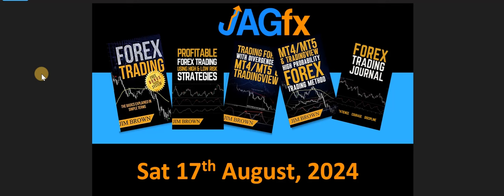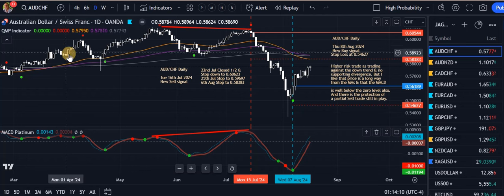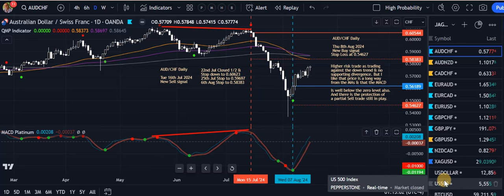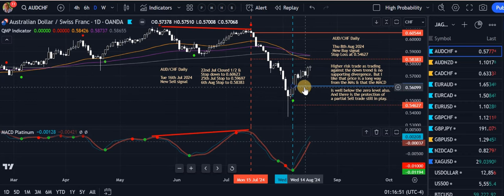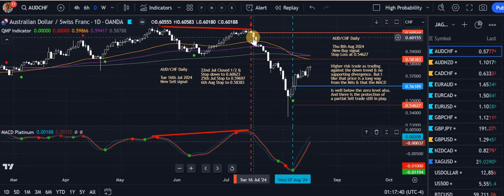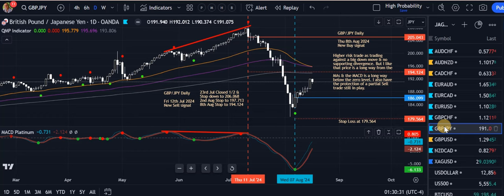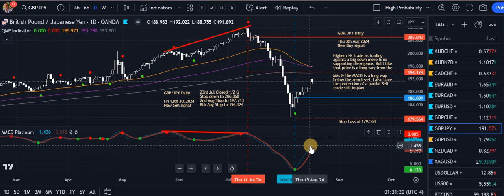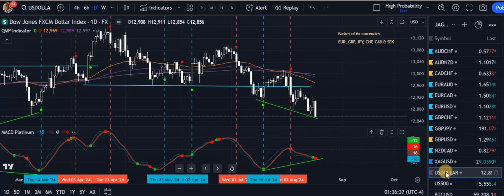JAGfx Weekly Analysis Sat 17th Aug 2024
In this video I go over all of the pairs I am trading on the Daily charts, which show a combination of the High Probability/Divergence method. I also have a look at the news for the week ahead.

WARNING.  I have recently been advised of people receiving private messages (from FB or Instagram, that I know of) to invest $$.  I will NEVER ask you to invest your money.  If you receive a request like this across ANY platforms, please know that you are being spammed by a low-life who has copied my page/s.  DO NOT INVEST ANY MONIES WITH THIS FAKE PERSON

If you want to know more about the High Probability method, then check out this video

EACH of my books has reached BEST SELLER status on Amazon.com in both Foreign Exchange and Online Trading categories.

UNIVERSAL LINKS are provided, (direct to Amazon in your Country).

The price of the book includes a downloadable package with my custom indicators and images from each of the books (there are no ongoing costs or upsells!). The e-books are also available on: iBooks, Barnes & Noble, Kobo, Inktera, Playster, Scribd, Tolino, 24Symbols and Overdrive

Forex Trading - The Basics Explained in Simple Terms

MT4/MT5 & TradingView High Probability Forex Trading Method

Trading Forex with Divergence on MT4/MT5 & TradingView

Profitable Forex Trading Using High and Low Risk Strategies

Forex Trading Journal (Desk Size 8.5" x 11")
Patience | Courage | Discipline

Free Kindle apps are available for iOS, Android, Windows and other devices

                                                                  🌠🌠 RECOMMENDATIONS 🌠🌠

BACK TESTING
When I talk about back testing, I’m not referring to the MT4 Strategy Tester, but more so using a simulator to forward test a trading strategy. Sure, you could use a demo account but that could take weeks to get the desired results, especially if testing on a longer time frame.
then you would have seen my preferred simulator tester from Soft4fx in action.

BROKERS
Forest Park FX is an Introducing Broker. You contact them and advise them of your situation, and then they identify a suitable broker that they believe will suit your needs. This service does not cost you anything.

TRADING ROBOTS (EXPERT ADVISORS or EAs)
A reliable company that offers a number of EAs for both MT4 and MT5. I use a few of them on live accounts with some good results. Their YouTube channel is very comprehensive also.

PROP TRADING FIRMS
If you would like to trade other people's money and split the profits, then either of the following might be the ideal trading partner for you:

TRADINGVIEW
If you're looking for a more user-friendly trading platform with a larger social trading community, then switch from MT4 or MT5 over to TradingView. There is a free option.

TRADING MINDSET
If you are having issues with the psychological side of trading and need help with your discipline, then Louise's Trading Mindset course might be what you are looking for.